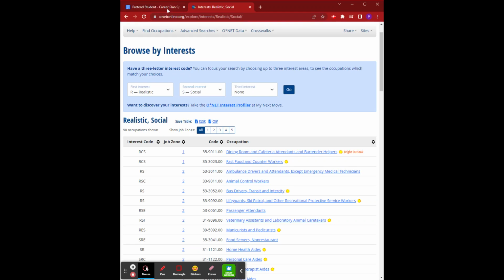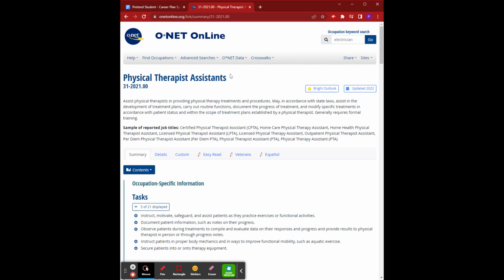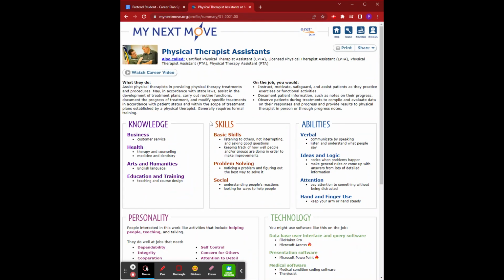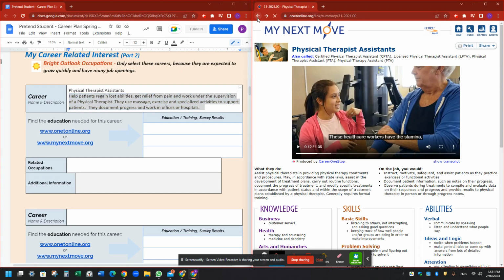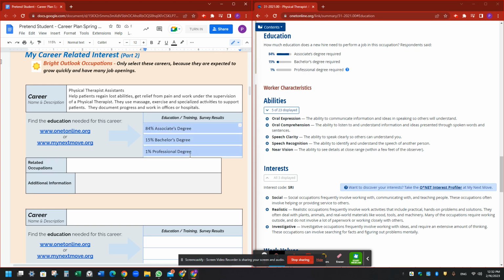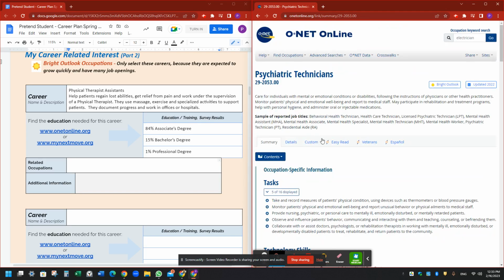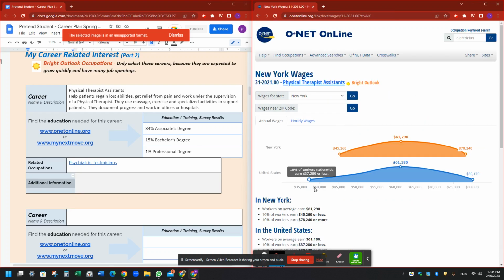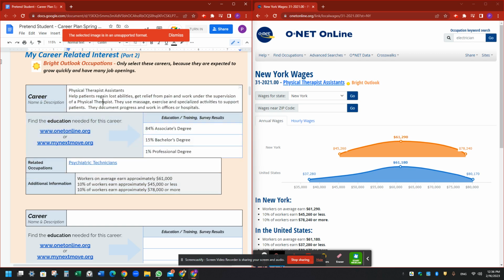Section 2 - Video B - My Career Related Interest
Career Plan Spring 2023 Advisory